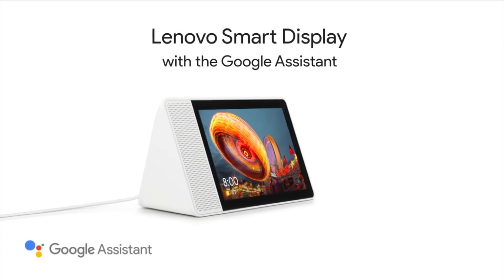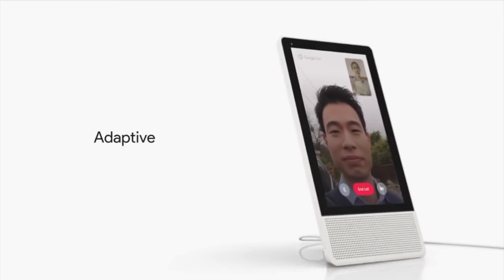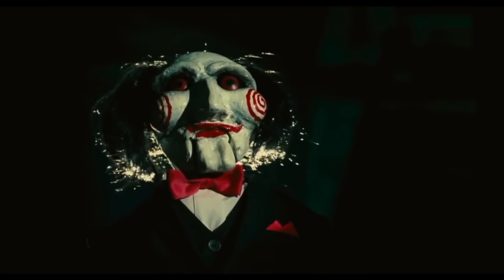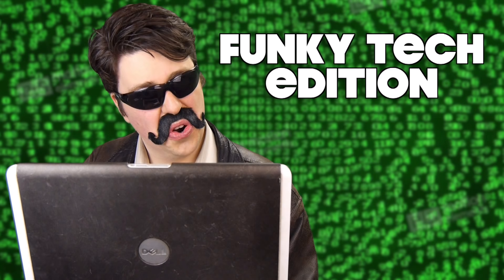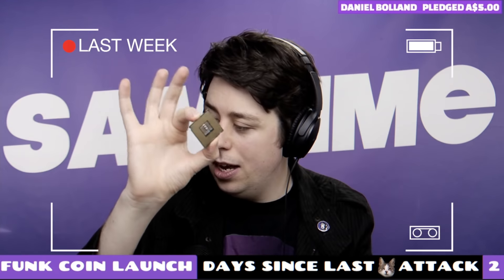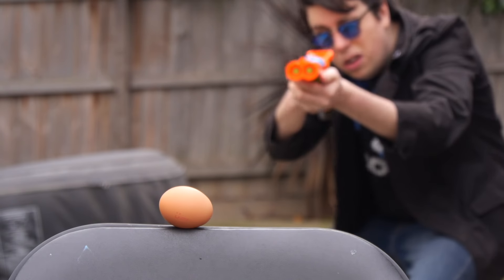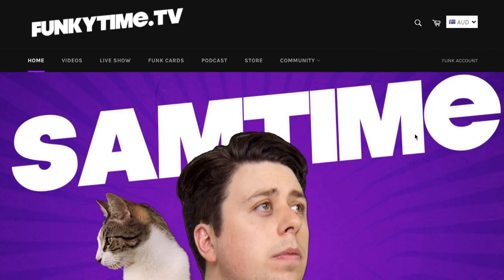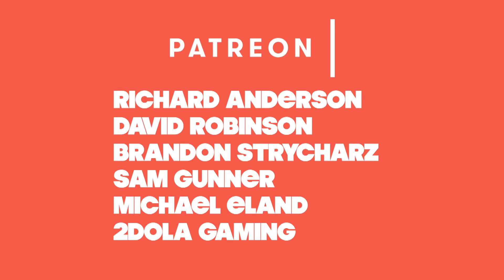Lenovo Smart Display is Creepy - FUNKY MONDAY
There’s some dark secrets behind the Lenovo Smart Display.

MUSIC

A Glorious Sport, via AudioBlocks